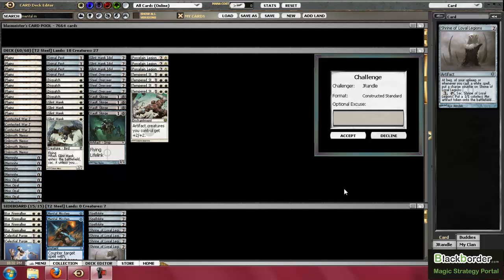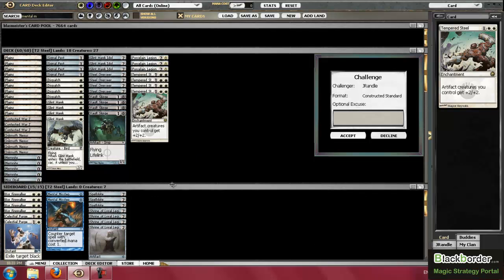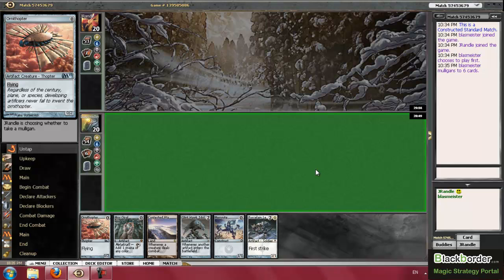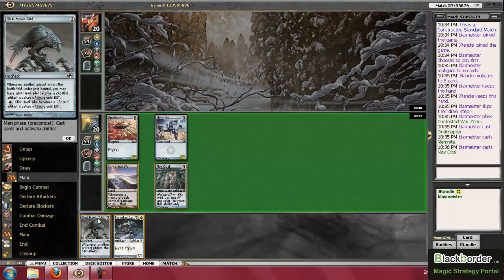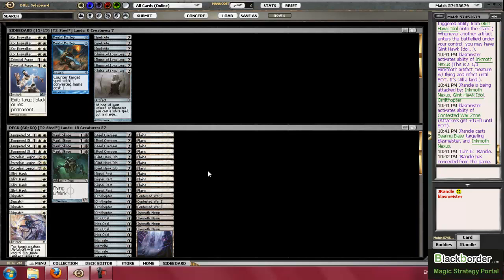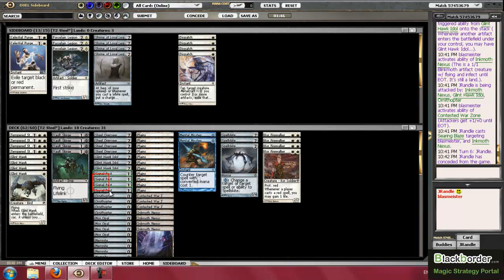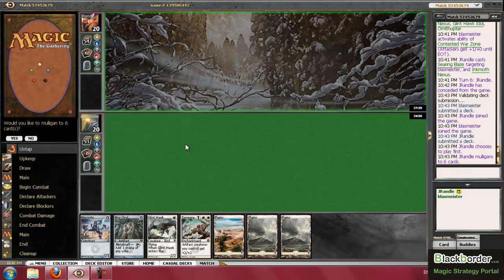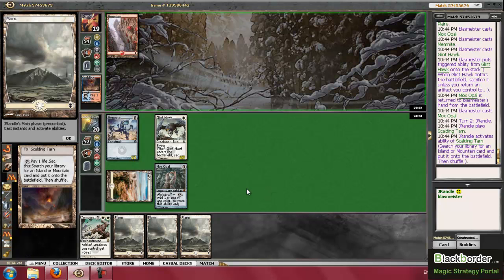Blackborder.com Tempered Steel vs. Goblins Match1 - part 1